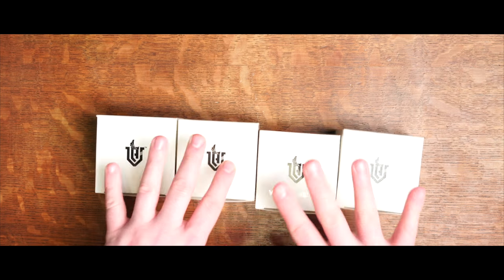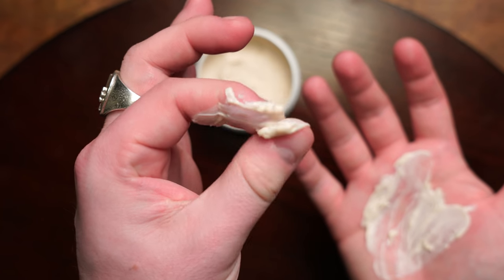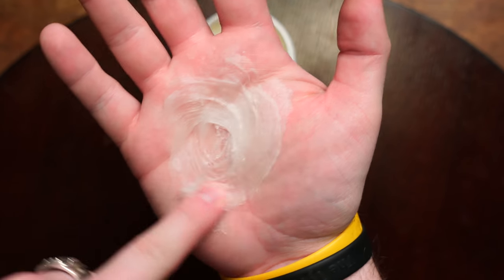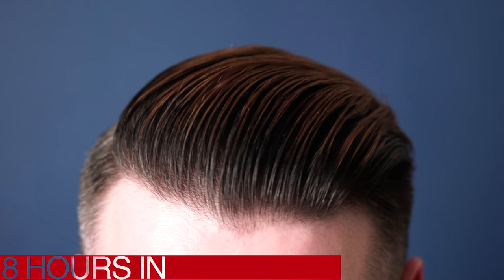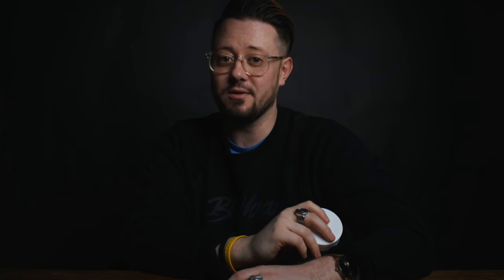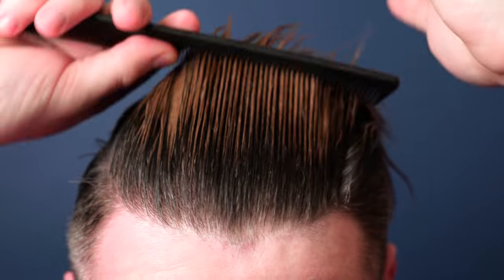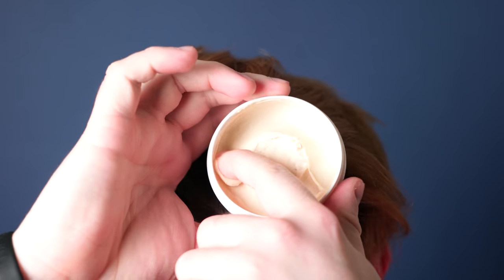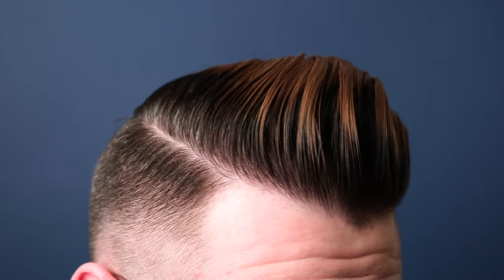Vintage Armor l 4 Product Reviews & Demo for Thick & Thin Hair l Malaysian Product Reviews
Today were looking at the Malaysian Brand Vintage Armor! In this video I will go over all 4 of their products and their offerings and provide details and my thoughts on their performance and endurance in styling.

The crewneck sweatshirt I'm wearing in this video is coming soon from Blumaan! in the meantime you can get your Blumaan products at a discount by using code MIKE

Also Check the available discounts for the channel, in some cases they are worth more than other available discounts!

RFR59783

Awesome Affordable Shampoo & Conditioner- WOW! Brand

** What am I wearing today:
Hair-Fatboy Perfect Putty
Glasses-Eye Buy Direct
Sweatshirt-Blumaan (Coming Soon)
Watch-MVMT